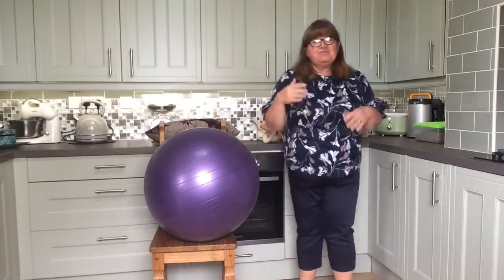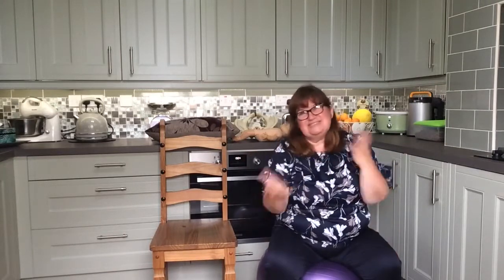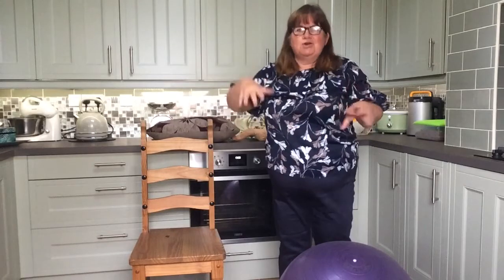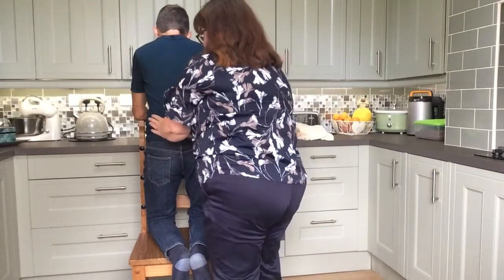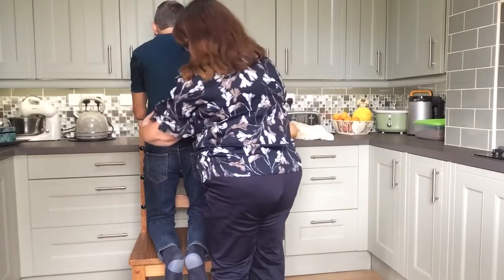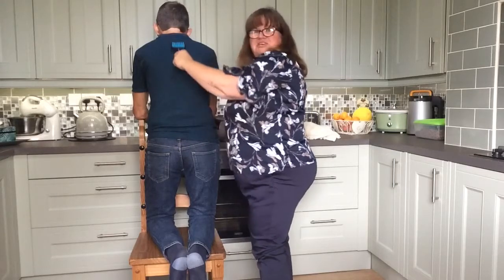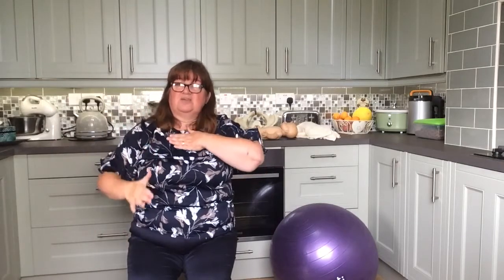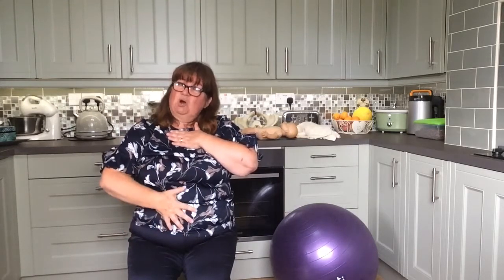Active Birth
In this video, Pauline discusses the benefits of being in an upright position for labour and birth and demonstrates some different types of massage that you and your partner can learn to help you relax during labour.